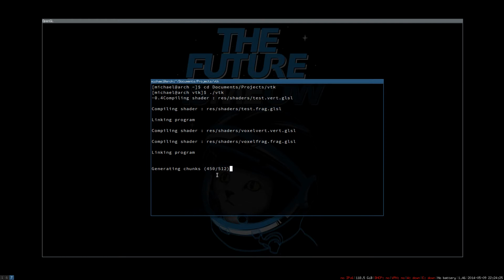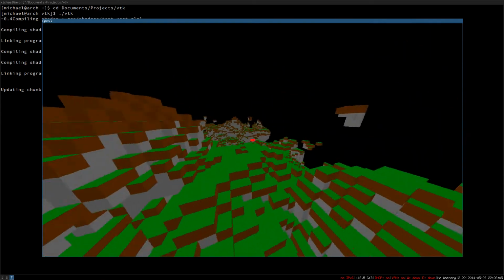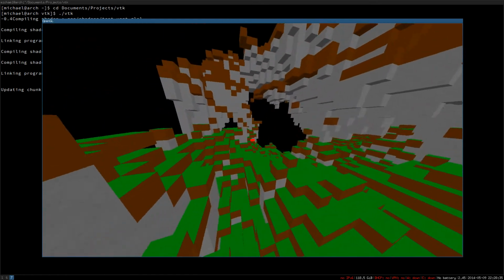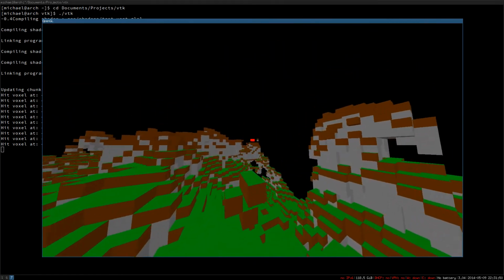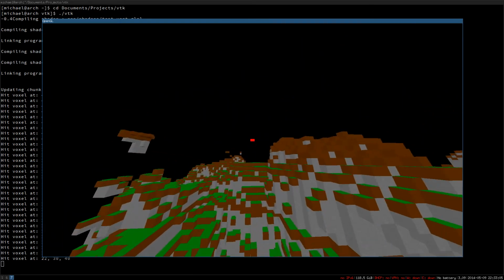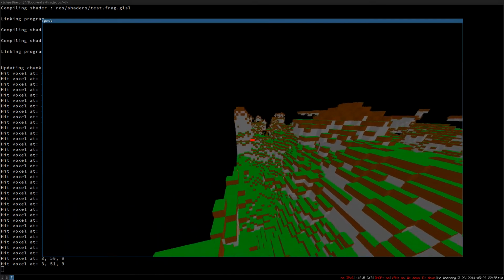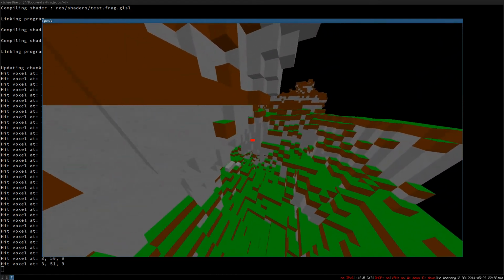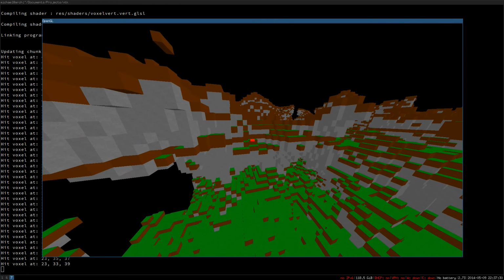Voxeltronik engine - Update 4: Terrain!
We now have functional terrain, and a glaring issue